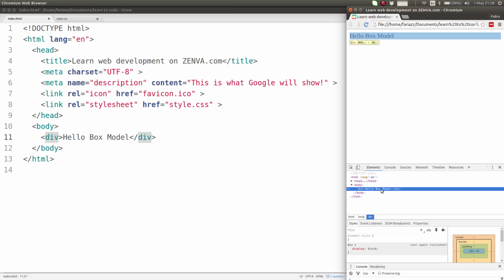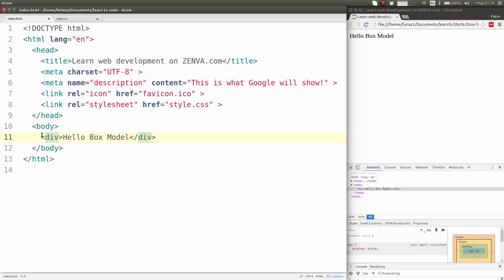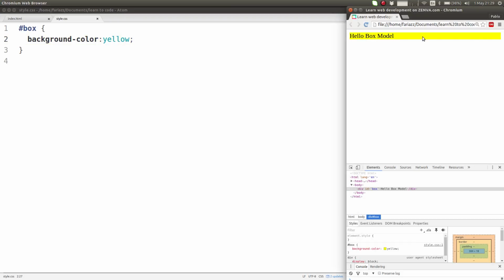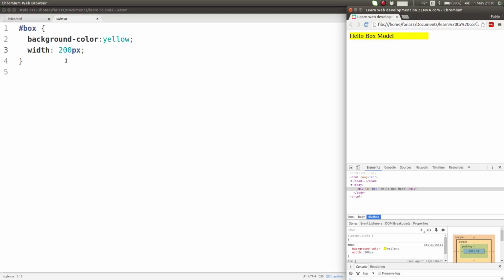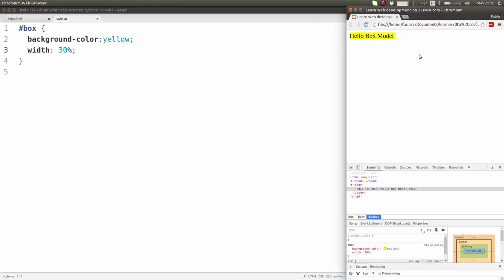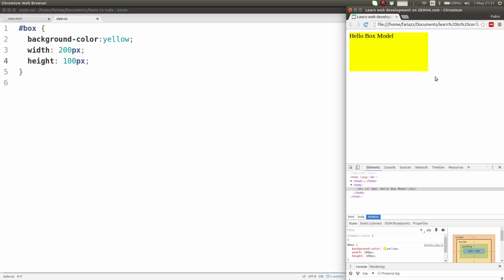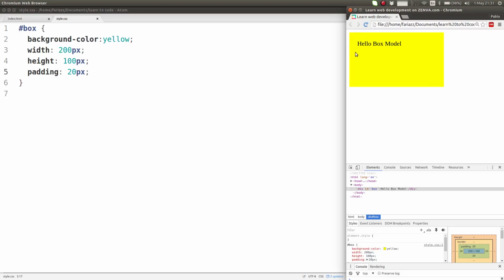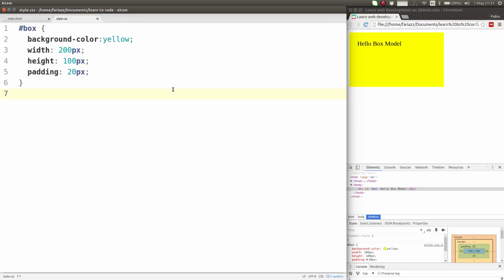Introduction to the Box Model in CSS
In this 2-hour course you’ll learn the basics of HTML, CSS and responsive web design. Throughout the course, you’ll be building a professional looking company website, designed for both desktop computer and mobile phones.

This is a complete re-make of our hugely popular course created in 2013 and taken by over 40,000 students Learn to Code in HTML and CSS (also known as “Programming for Entrepreneurs – HTML and CSS”).

Why is learning HTML so important?

    Learning HTML and CSS are good first steps on the road to become a software developer. A rewarding and high demand profession in the innovation economy.
    If you are not interested in becoming a professional coder, this course will make you more effective when working and communicating with developers.
    It’s fun! There are few things more rewarding than being able to create my own websites, mobile apps and games.

What you will learn in this course:

    How to create a stunning, responsive company website
    Understanding the role of HTML and CSS in web development
    HTML tags to make sleek static web pages with links and images
    Creating forms, the most popular way to capture user input on the web
    HTML lists
    Display your data with tables
    Selecting and modifying elements with CSS
    Arrange your content with the CSS Box Model
    Typography and Google Fonts to make professional websites
    Responsive web design principles to create a responsive page

Course author

Software developer and founder of ZENVA. Since 2012, Pablo has been teaching online how to create games, apps and websites to over 150,000 students, and has created content for companies such as Amazon and Intel.

Member of the Intel Innovator Program in the Asia Pacific Region, and regular speaker at the HTML5 Developer Conference, Pablo has run live programming and game development workshops in San Francisco, Brisbane and Bangalore.

Pablo holds a Master in Information Technology (Management) degree from the University of Queensland (Australia) and a Master of Science in Engineering degree from the Catholic University of Chile.